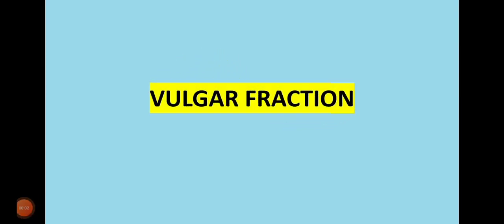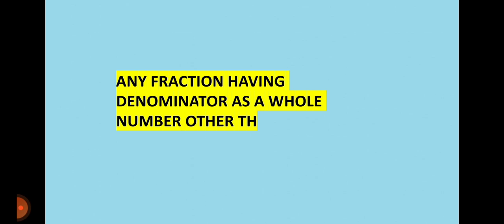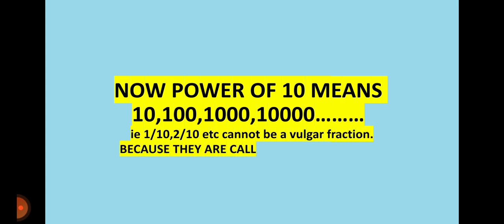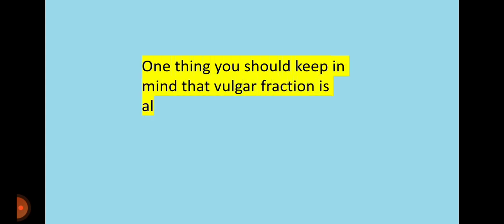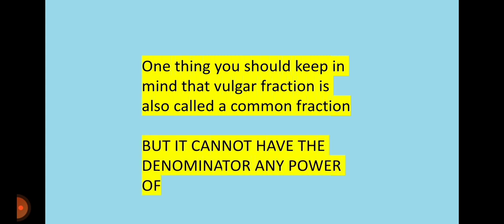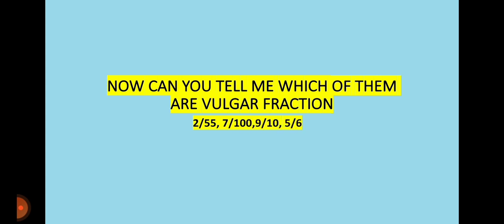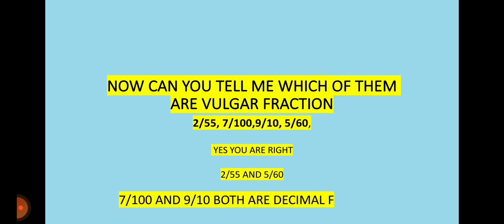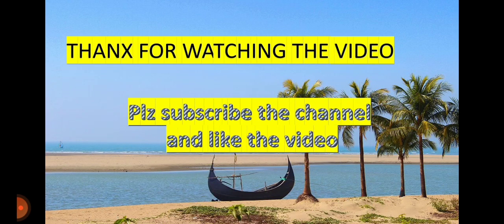VULGAR FRACTION# FRACTION#SCHOOL#CLASS7#CLASS7 FRACTION#NCERT#CBSE#ICSE#ENGLISH#EXAMPLES OF FRACTION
COMPLETE CONCEPT ON VULGAR FRACTION